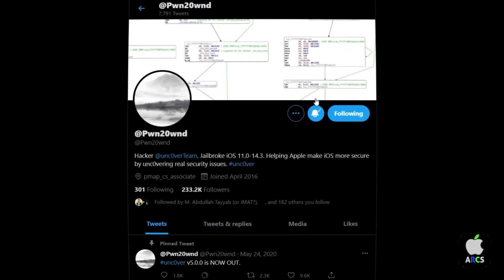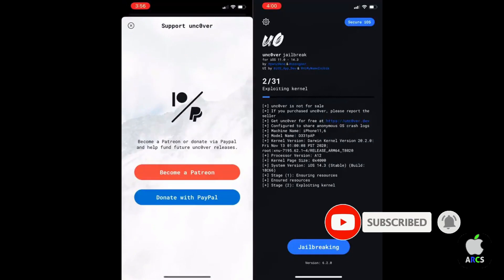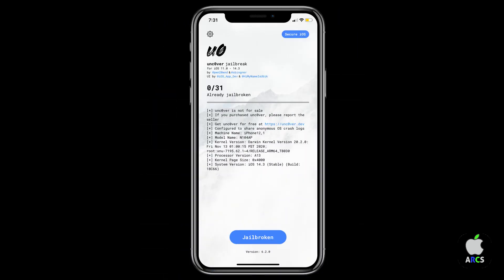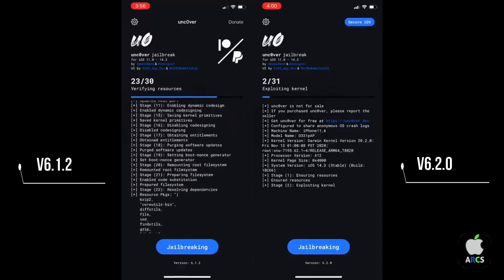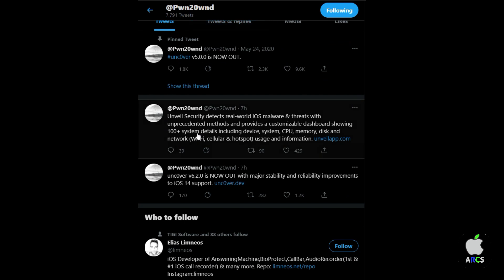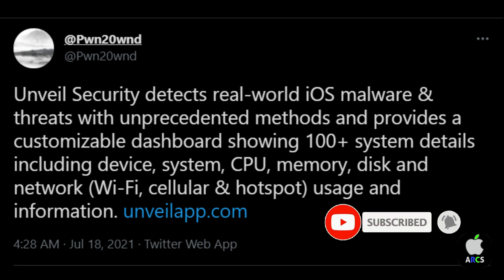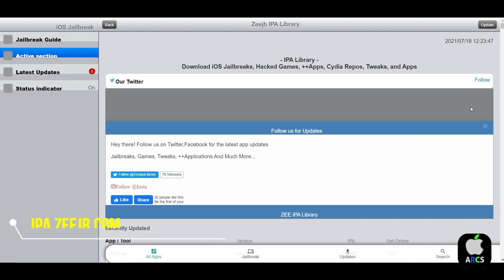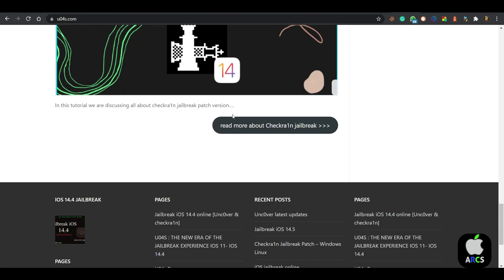Unc0ver Jailbreak Update 6.2.0 iOS 14.0 / 14.3 Bug Fixes & Stability Enhancements - How To Download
uncover jailbreak lead developer pwn20nd just released the updated version of uncover 6.2.0 with major stability and reliability improvements to iOS14 support.

In this video, I'm gonna show you, the speed difference between version 6.1.2 vs 6.2.0. Test by @bombon_mdfk ( Twitter) On his iPhone XS Max running iOS 14.3.

Let's see what is the speed difference between the two updates.

You can see the latest version is slower than the old version. but the important thing is the new version coming with fixed bugs.

And also developer released Unveil Security detects app to the public.

Unveil Security detects real world iOS malware & threats with unprecedented methods and provides a customizable dashboard showing 100+ system details including device, system, CPU, memory, disk, and network (Wi-Fi, cellular & hotspot) usage and information.

You can download Unveil app from unveilapp.com

And also you can download uncover app iPA file from ipa.zeejb.com and if you are looking for without computer installation method, simply go to U04S.com and get uncover for free without a PC.